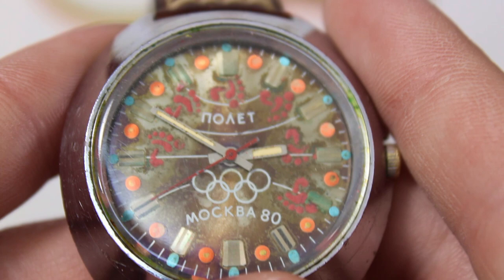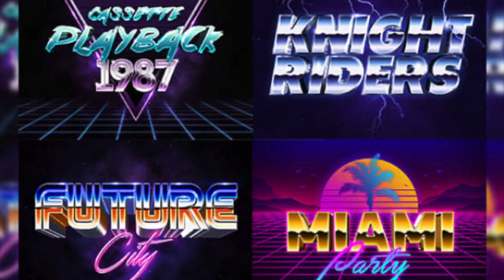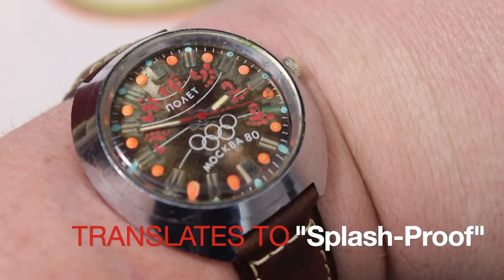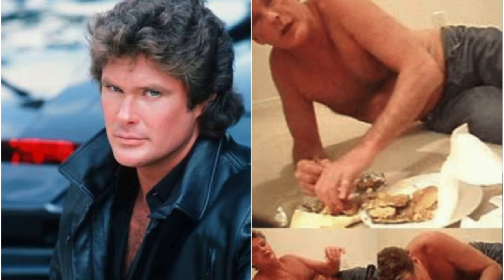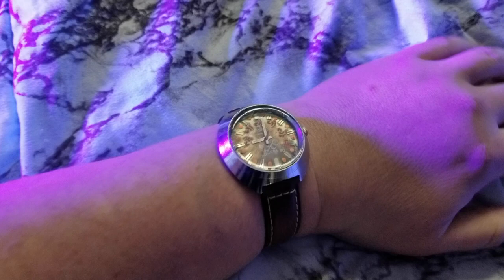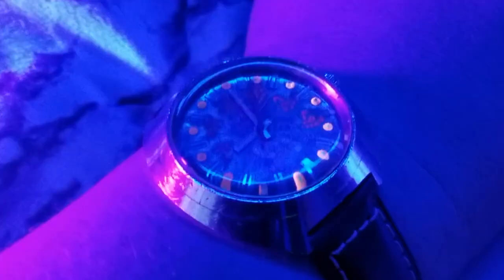Rare Russian Into Watches (RARE! Vintage Russian Watch Review) - EPISODE 29.5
Really excited to show you guys this rare vintage Russian Poljot Novet mockba 1980s (Moscow Summer Olympic Games edition)